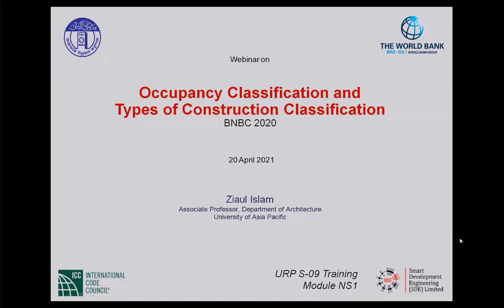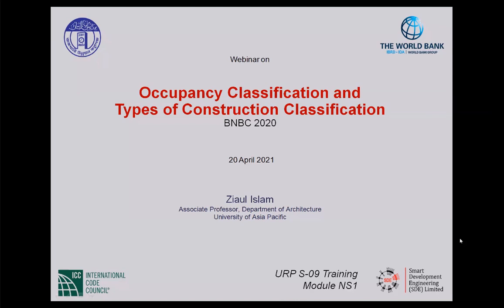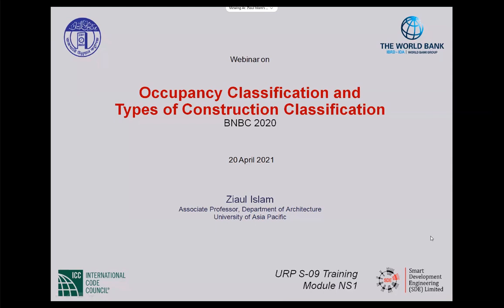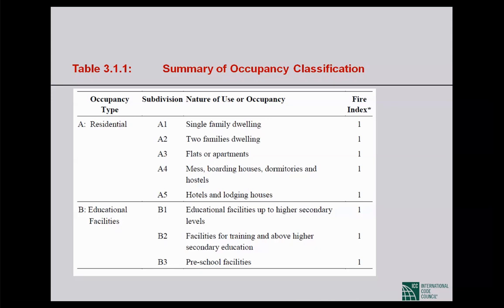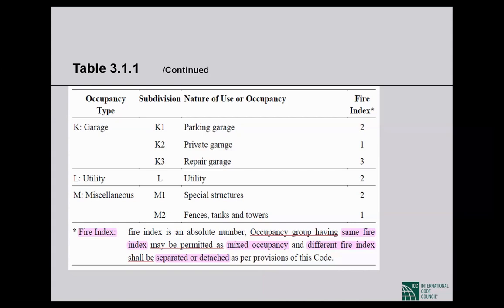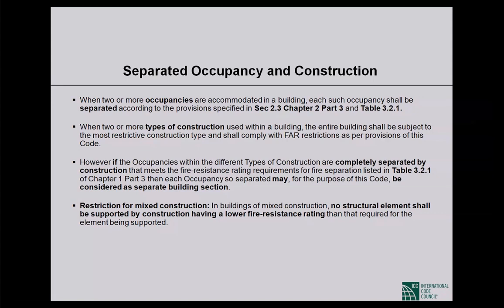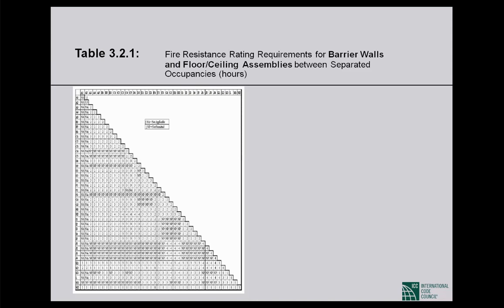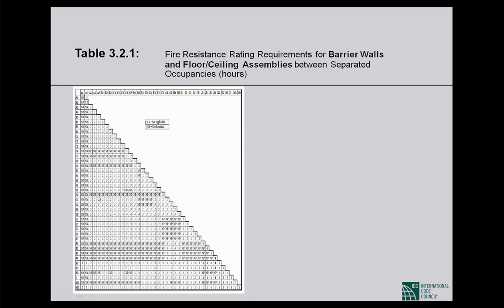Occupancy Classification and Types of ConstructionClassification 20 April 2021